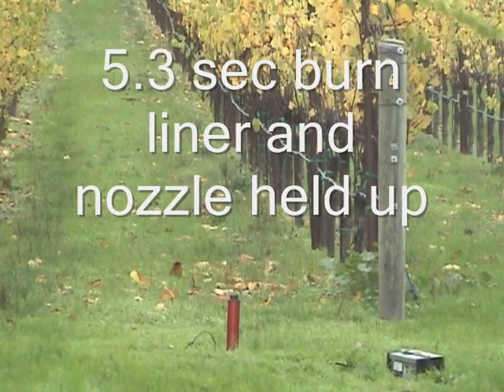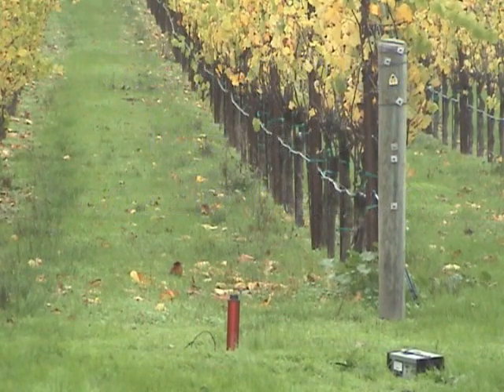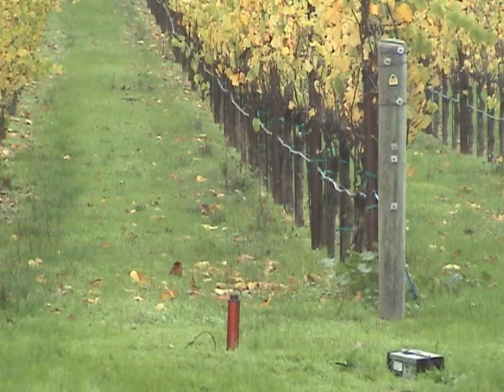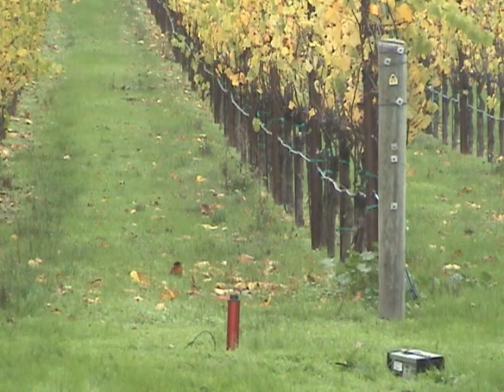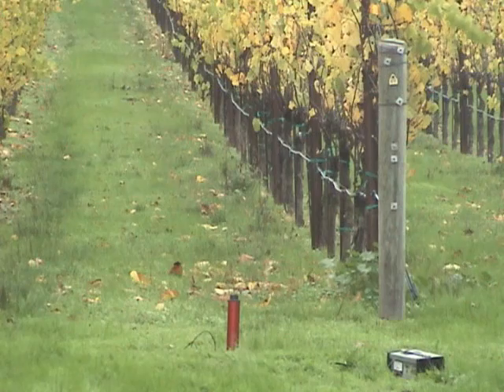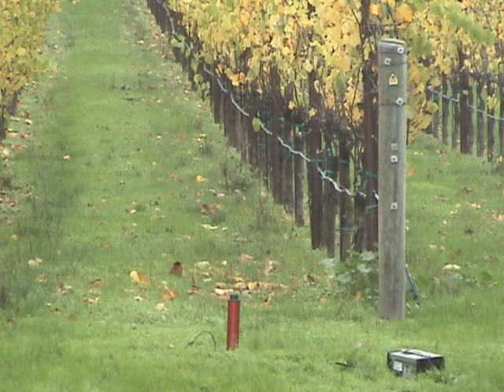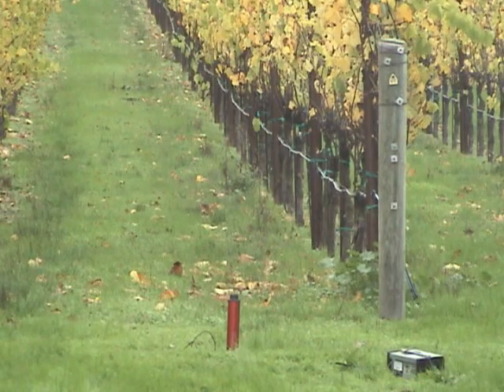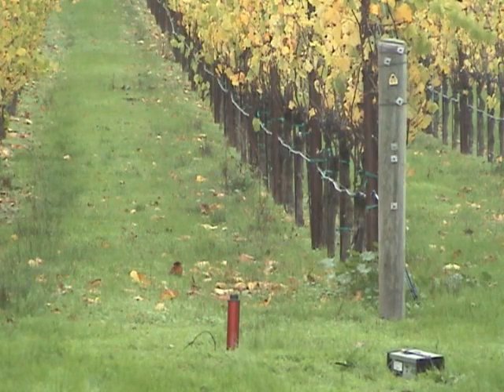Moon Burner Test #2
EX rocketry